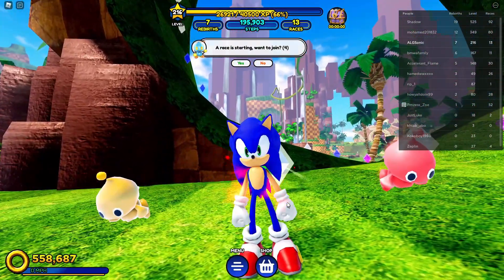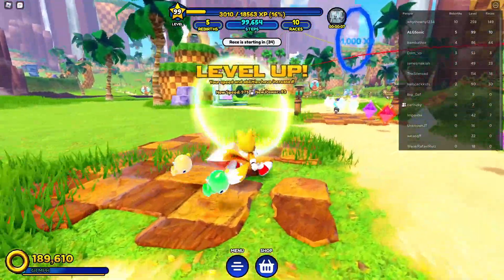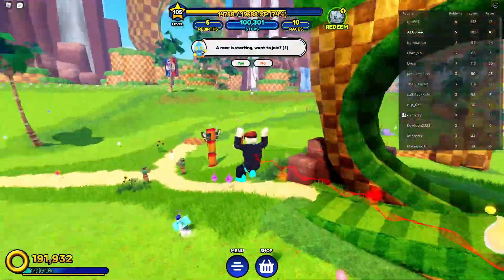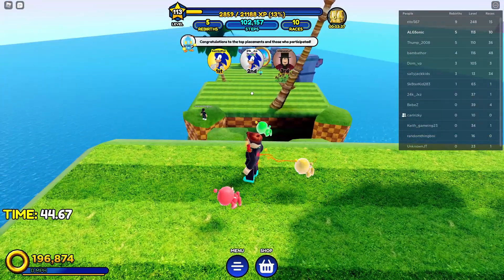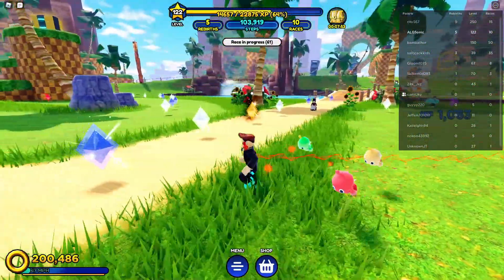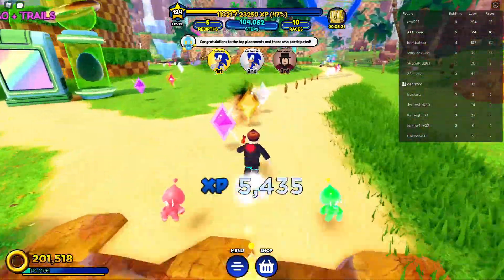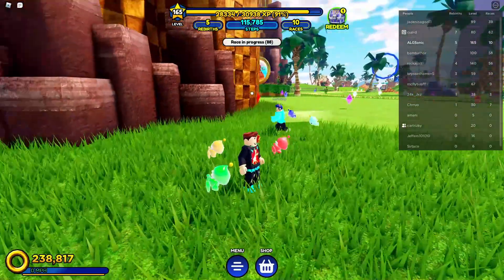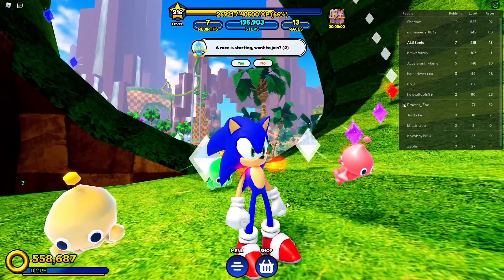How to Get SONIC in SONIC SPEED SIMULATOR! - Unlock Sonic Card in Roblox!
In this video, I'm gonna be showing you how to get Sonic in Sonic Speed Simulator the new game in Roblox! I will be teaching you how to get Sonic card in the Sonic Speed Simulator game! To get Sonic you have to collect orbs in the Green Hill Zone to be able to gain some speed to run faster and jump higher!
Sonic Speed Simulator is a new game in Roblox that you can collect and play as Sonic as well as the other characters such as Tails, Knuckles & Sonic Riders!

• 🎬 Video Chapters:
00:00 - 00:42 Intro
00:42 - 02:25 Basics & Tutorial For New Players
02:25 - 03:15 Green Hill Obby 1 Parkour
03:15 - 04:05 1st Attempt to Unlock Sonic (Failed)
04:05 - 04:53 Chaos & Vending Machine
04:53 - 05:48 2nd Attempt to Unlock Sonic (Failed)
05:48 - 06:34 3rd Attempt to Unlock Sonic (Success!)
06:34 - 06:49 Outro